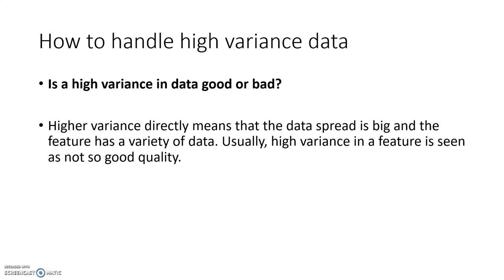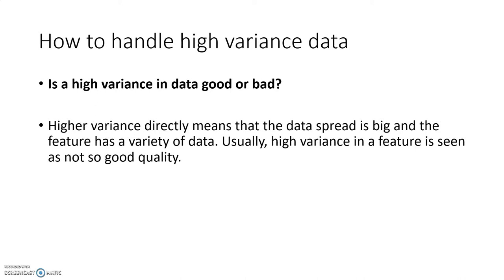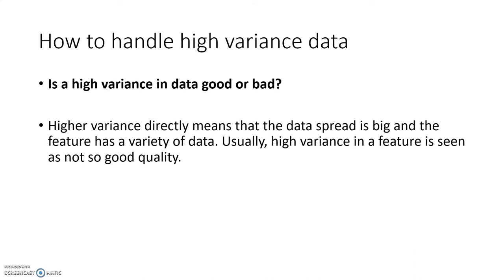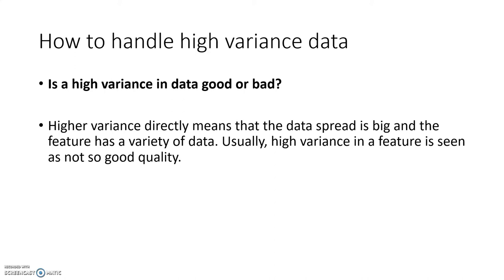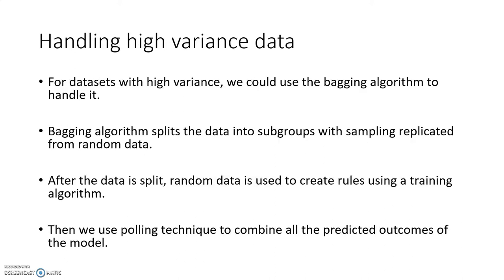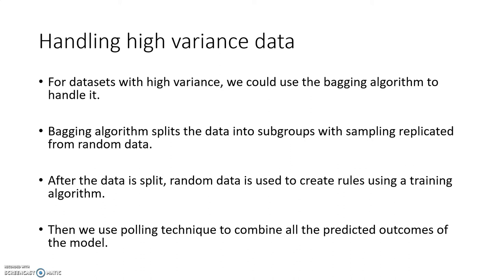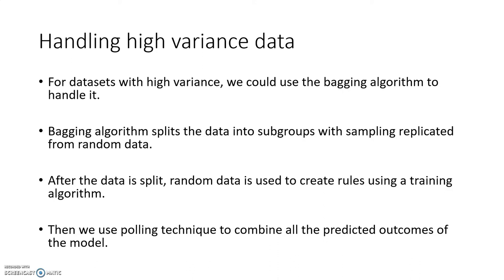How to handle high variance data . Is high variance data good or bad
This video presented about high variance in the data set, and how to handle it.